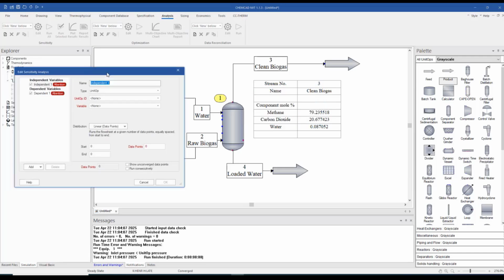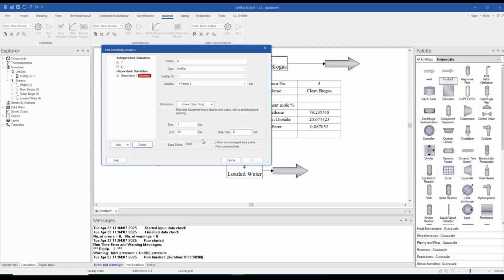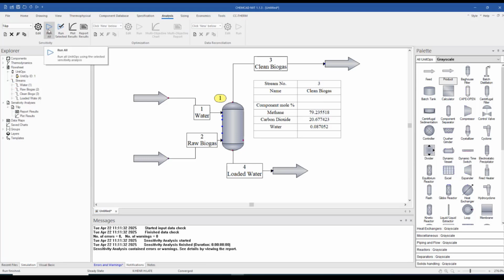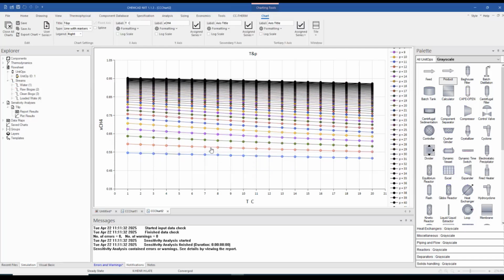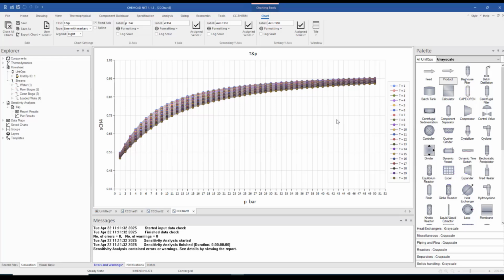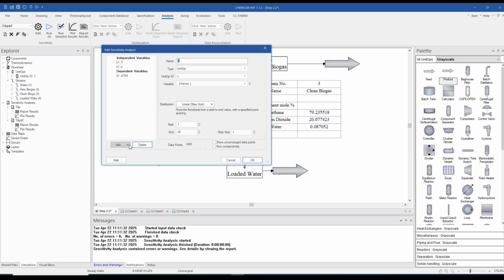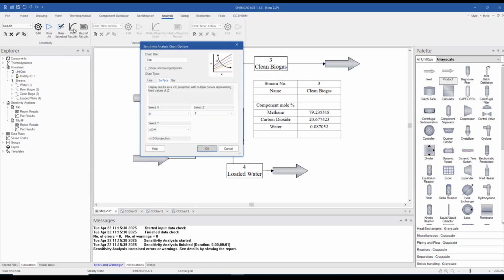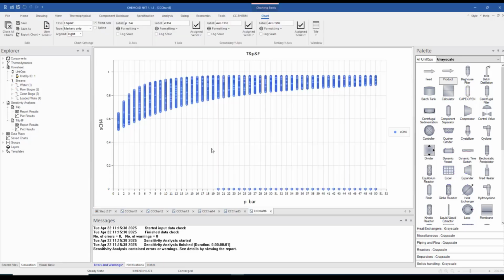Step 2.2: Setting up a Sensitivity Study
Building on the previous video, we set up a sensitivity study to explore how parameter changes can affect biogas purity and identify conditions for a desired outcome.